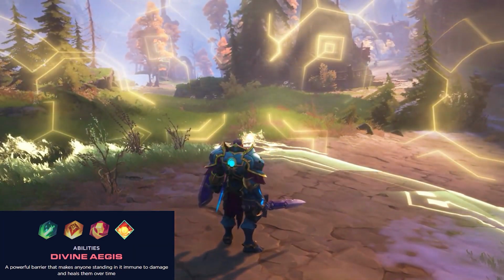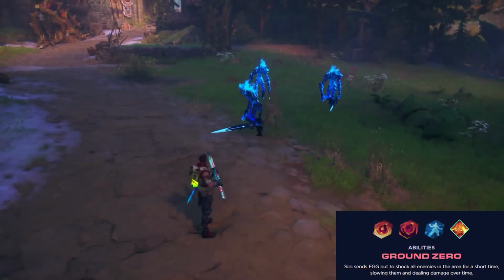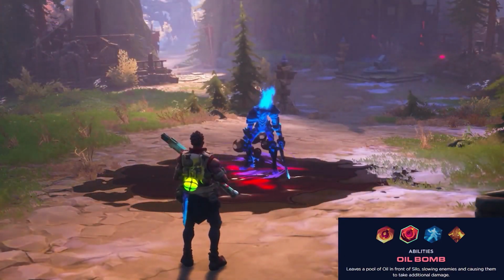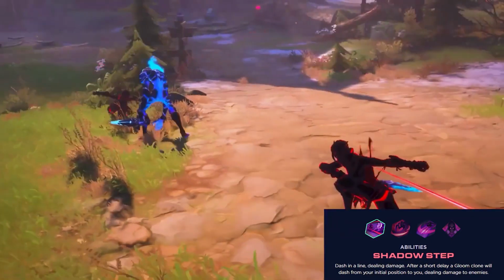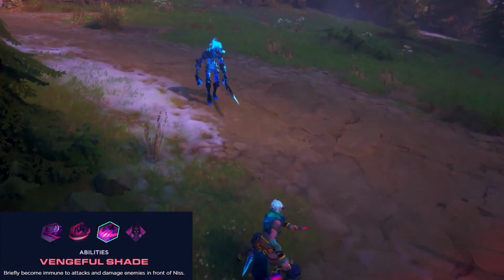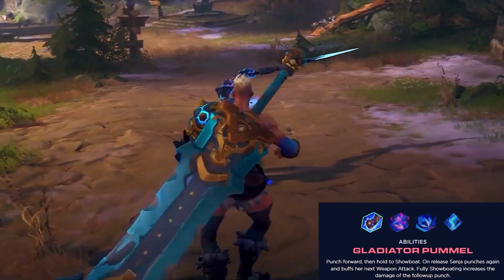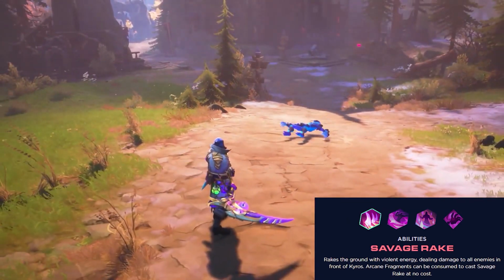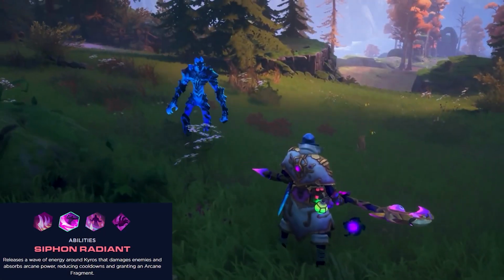What Class Should YOU Choose FIRST In Wayfinder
Wayfinder is a week away and with that being the case I wanted to make this video to give you guys a general idea of each of the classes that will be in the game.

Intro: 0:00
Wingrave: 1:26
Silo: 2:37
Niss: 3:59
Senja: 5:54
Kyros: 7:53
Venomess: 9:21
Outro: 10:45